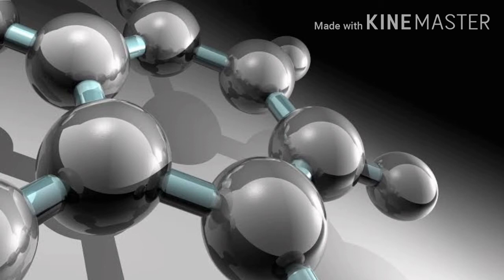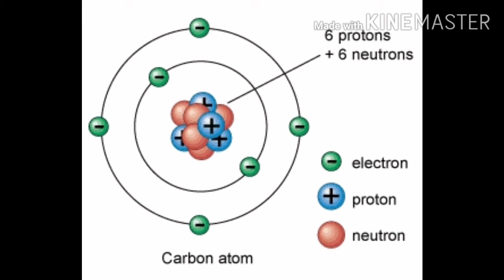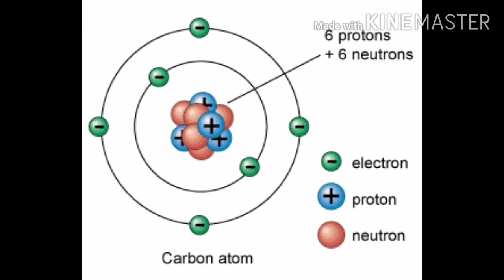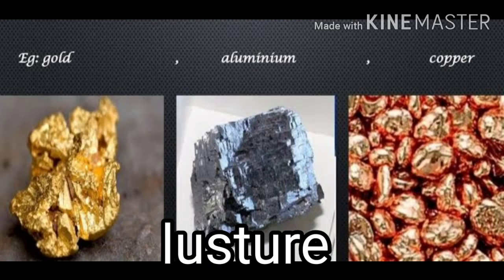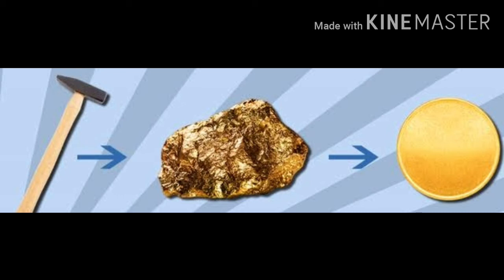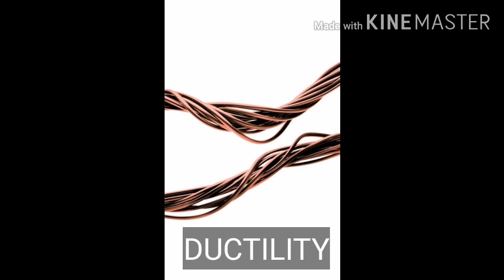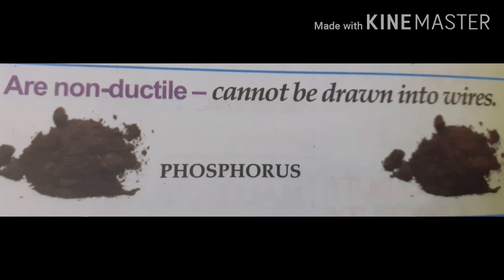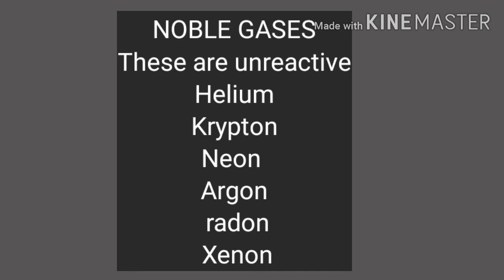Continuation of chapter 3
Elements compound and mixtures